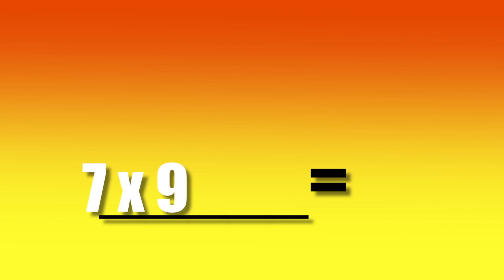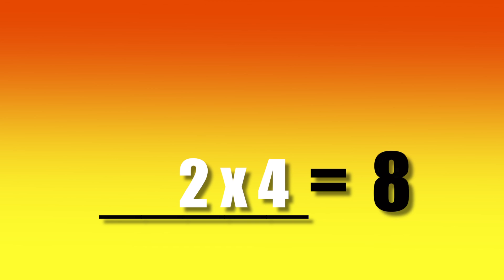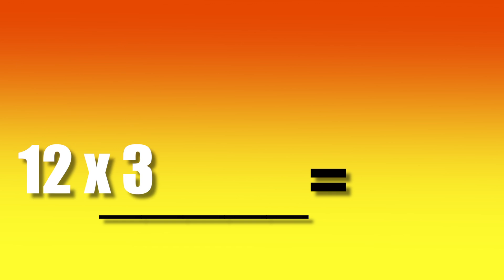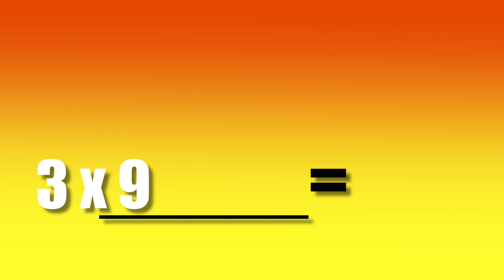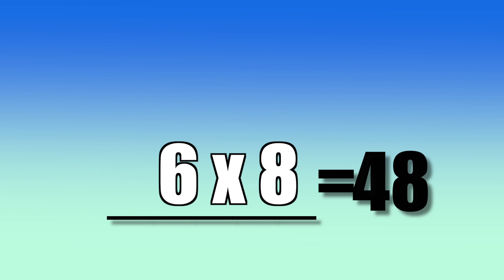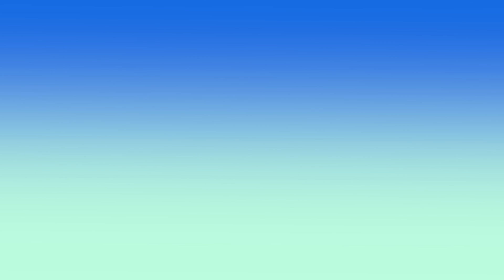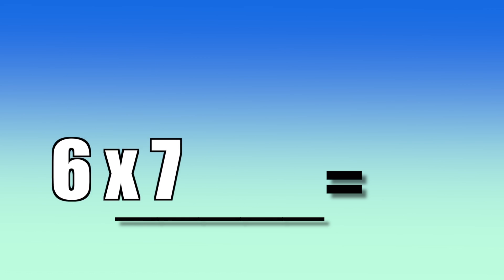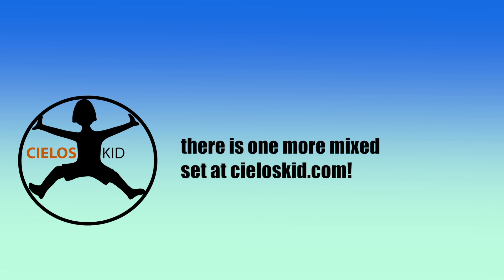Mixed times tables flashcards, set 2 I Multiplication facts game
Learn your times tables fast with this amazing way to practice! Mr C. aka Oscar is a master teacher who helps you practice the times tables at a slow speed, then a much faster speed. This game allows you to play this video and practice as many times as needed.  The complete playlist of each times table is available below. Impress your teachers!  Wow your students with this independent practice.  Allow your child at home to succeed by practicing this fun game with them!